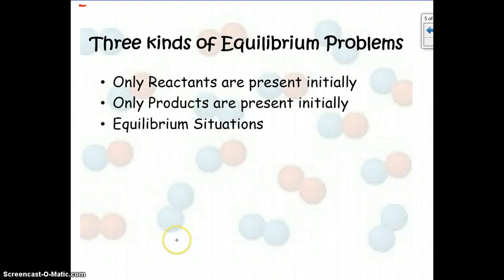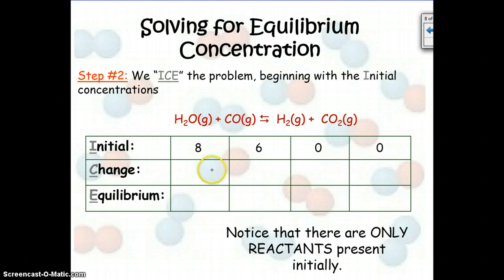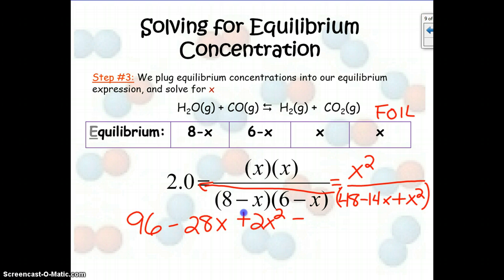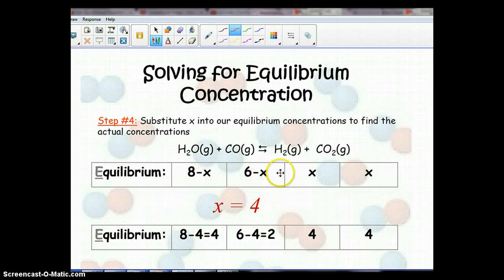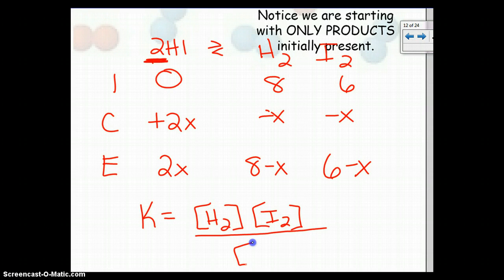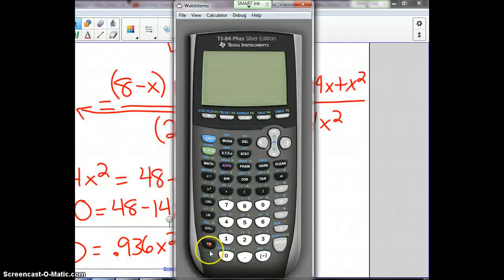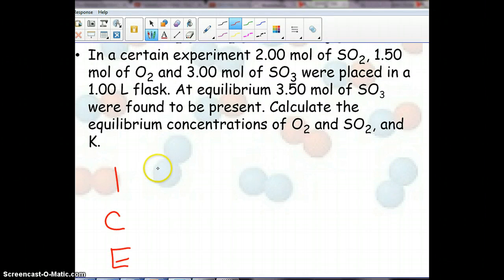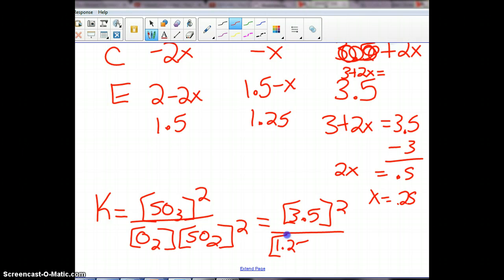ICE Tables & Solving 3 Kinds of Equilibrium Problems Podcast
This podcast introduces solving equilibrium problems using ICE Tables and has examples of three equilibrium situations using ICE Tables.  --Portwood